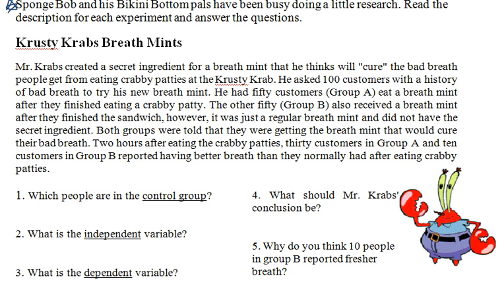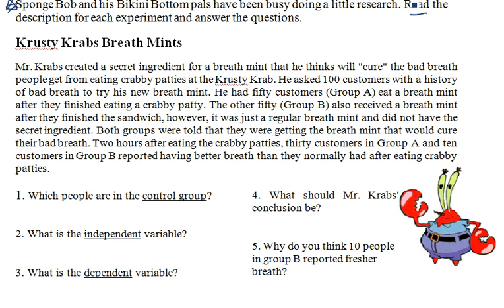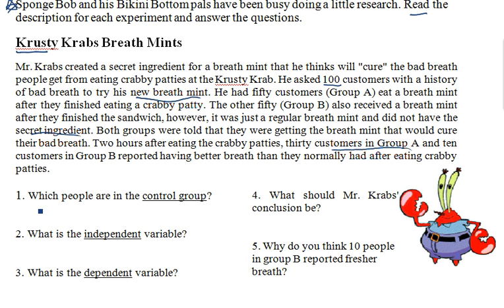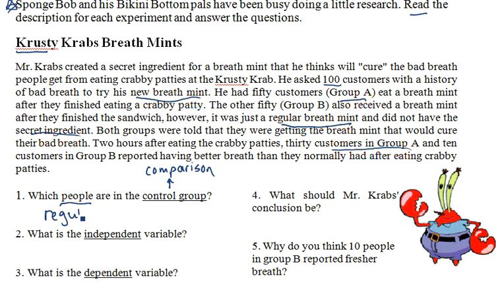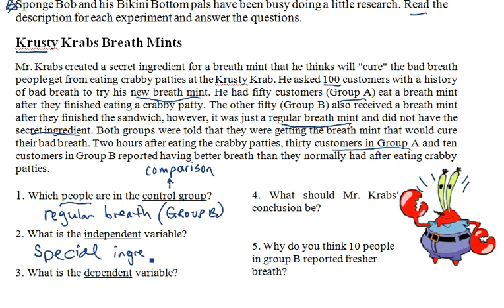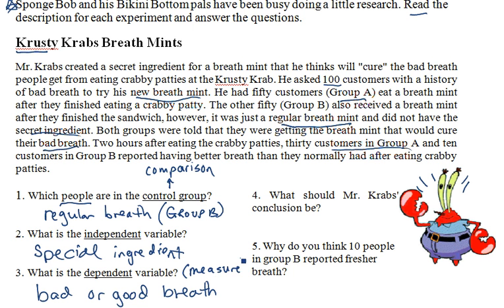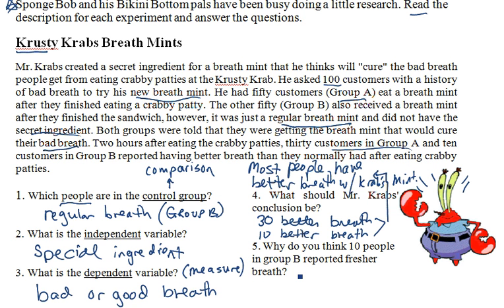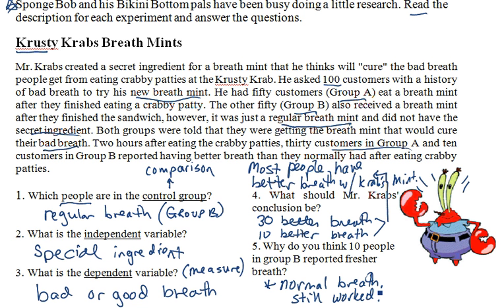Sponge Bob Variables - part one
Review parts of an experiment with the Sponge Bob activity